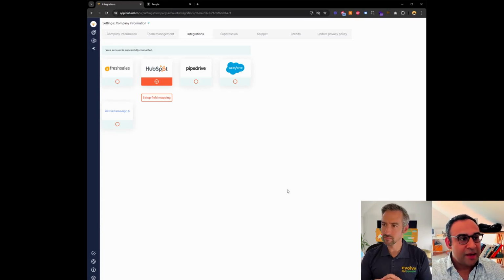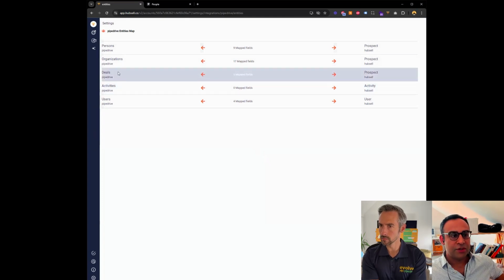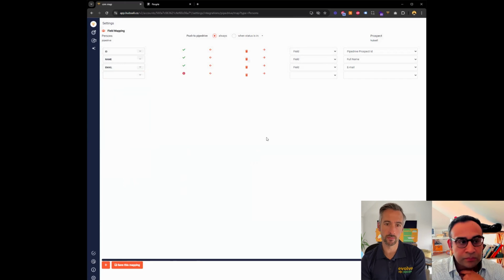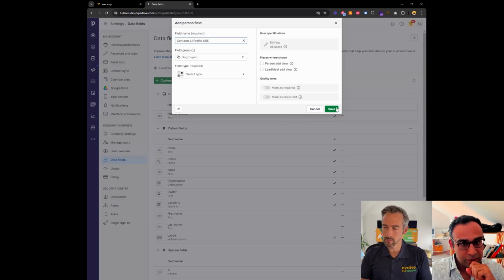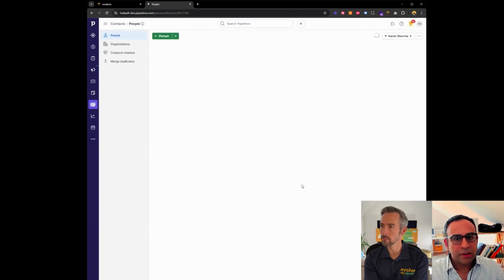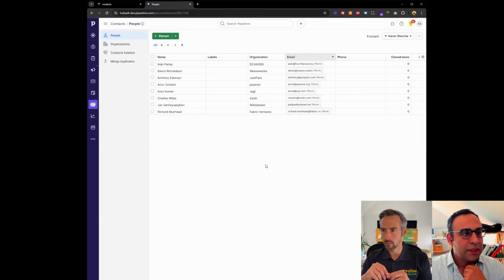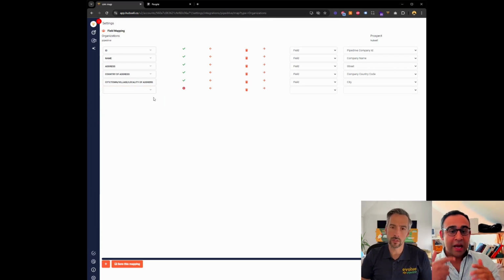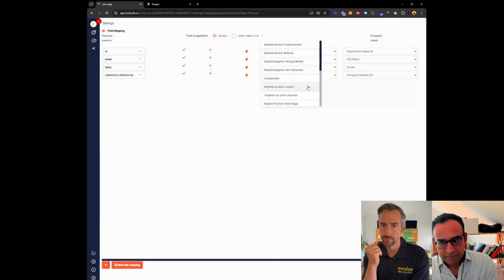Pipedrive & hubsell integration demo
Bruce Bignell talks to Karan Sharma, Co-founder at hubsell.

hubsell brings together proprietary data, outreach orchestration and GenAI to enable 1-to-1 prospecting at scale across email, LinkedIn and phone.

🚀 Inc. FREE 30-minute Session with an Evolve Pipedrive Expert to help you get started 🚀

⚡️ Evolve Sales OS ⚡️
Hand-picked best in class Sales Apps, with over 4 hours of FREE content from industry experts and Founders, designed to help you sell more
Evolve are Pipedrive Elite Partners
Helping clients with implementation, consultancy, training and AfterCare